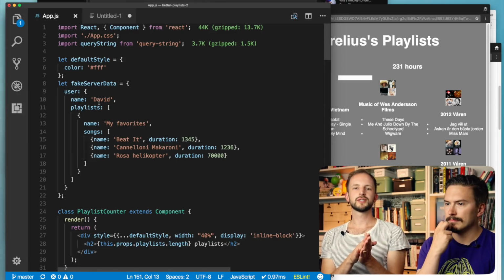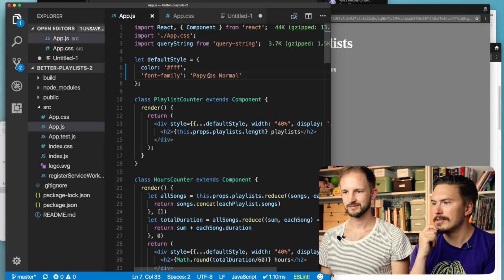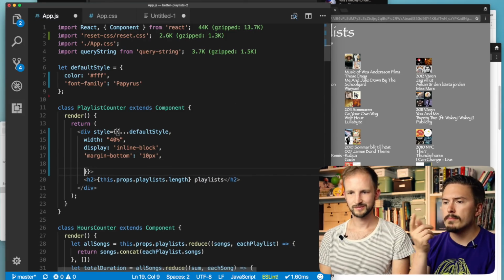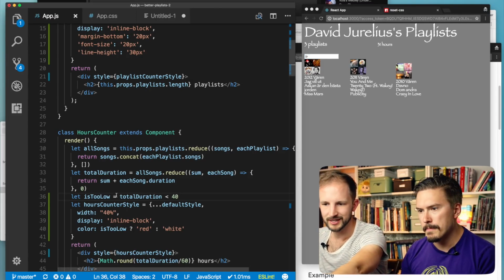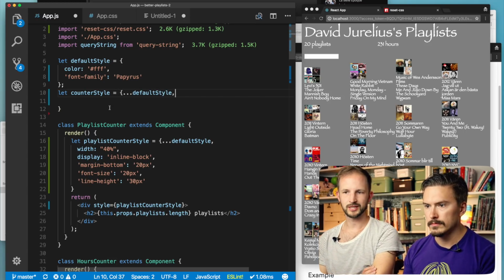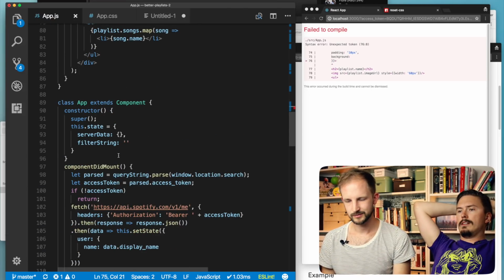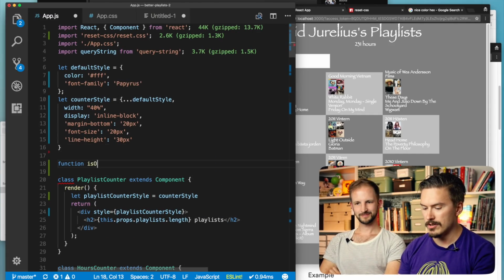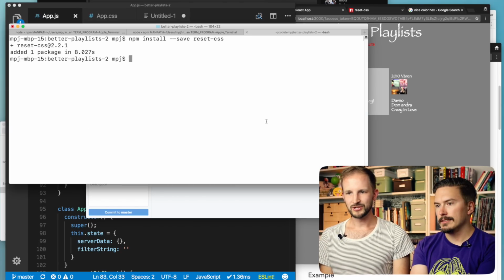Programmable styling - #15 React JS prototyping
Programming the CSS styling to allow for conditional styles integrated with the components. Shut out the pain of us scalping the CSS file and putting everything inline and as JavaScript variables. Just go with it. You will be fine.

In this series we'll go from start to finish in building a fully functioning high-fidelity prototype with OAuth2 authentication and API connections fetching real data. The user will experience the prototype with her own stuff in it!

We do this by using React JS - a great JavaScript framework for building front-end components. We will even do some back-end to handle authentication eventually.

And yes, this is not Travis - David and MPJ are filling in!